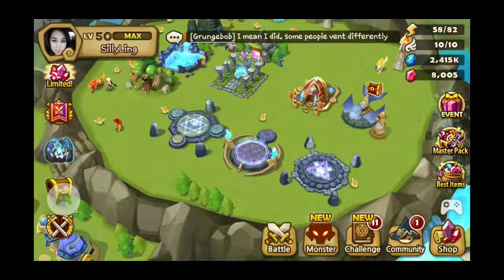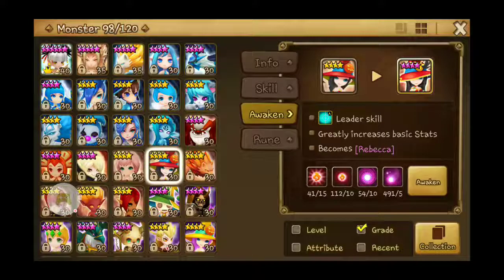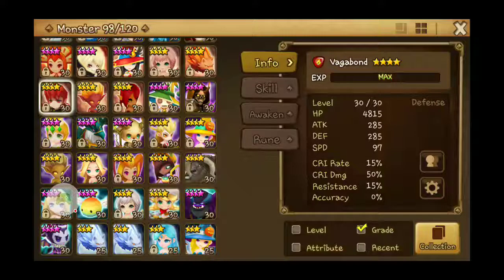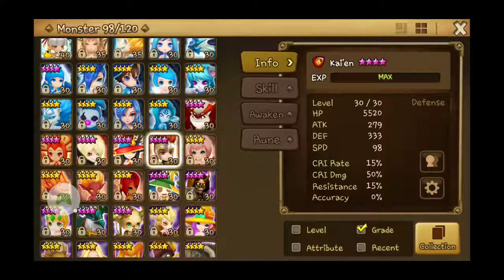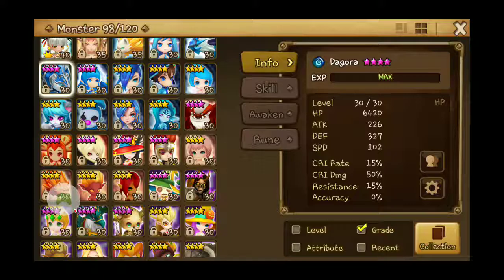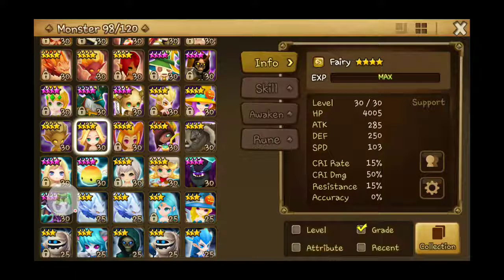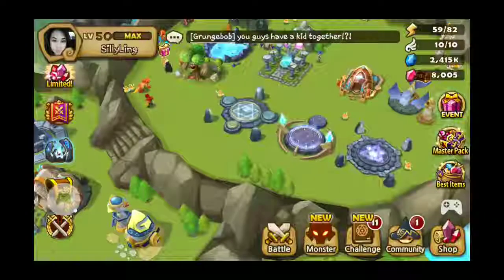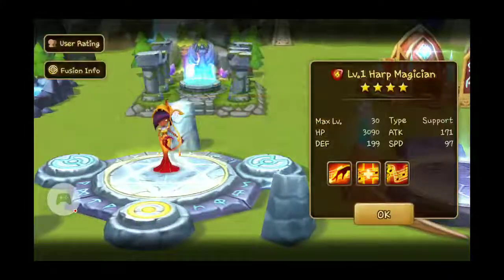Summoners war: Fusing Fire Harp Magician